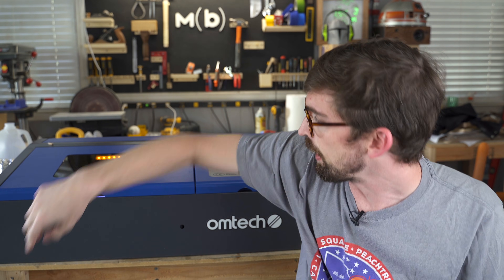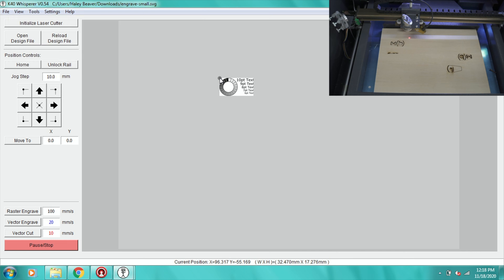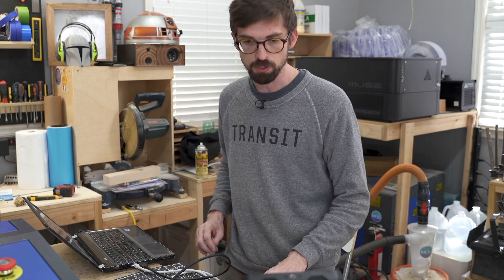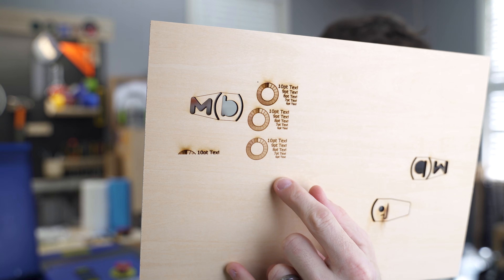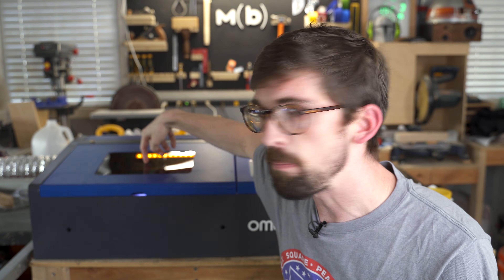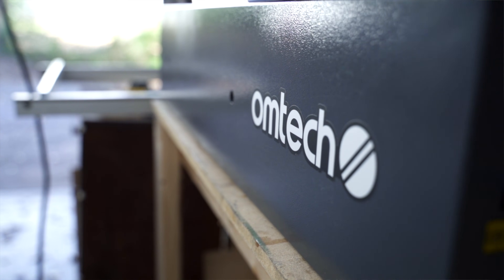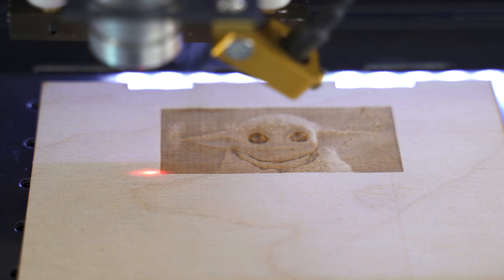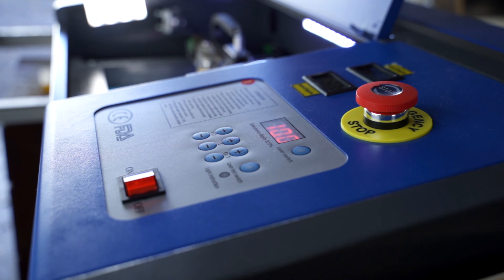Is a 40W CO2 Laser Cutter Worth? OM Tech K40 Review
One of if not THE most popular budget CO2 lasers is the K40.  The combination of price (under $500) and power (40W CO2) make this an attractive option to anyone's shop.  But it has always come at a cost.  Over the years people have had issues with quality with these Chinese imports but this week we take a look at a new US supplier OM Tech.  Let's check out their unit and see if its a good fit for you!

OM Tech sent me this unit for review but all opinions are my own.

40W CO2 Laser
50W CO2 Laser

TIMESTAMPS
00:00 - Intro
01:23 - Features
04:13 - Tests
10:58 - Pros
12:08 - Cons
15:25 - Who is this for?

Orbital Sander
6 in Jointer